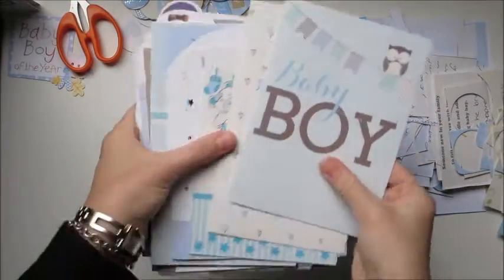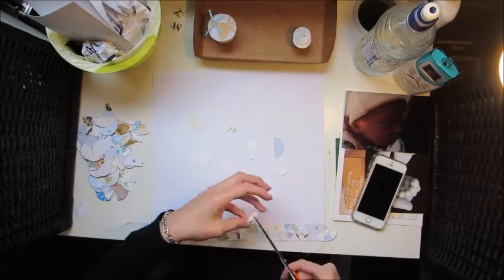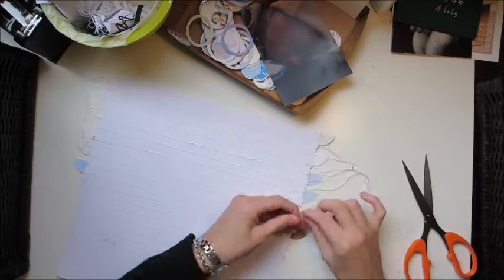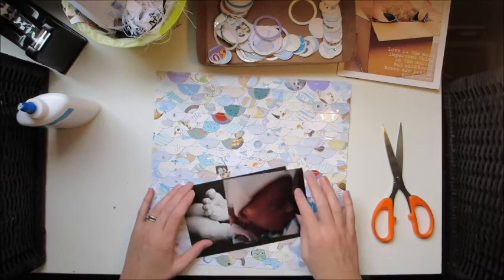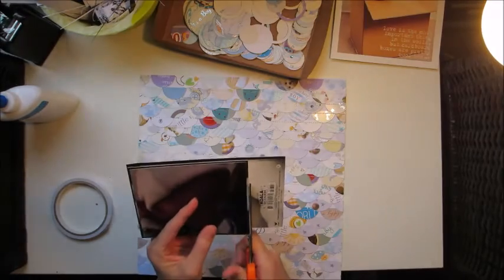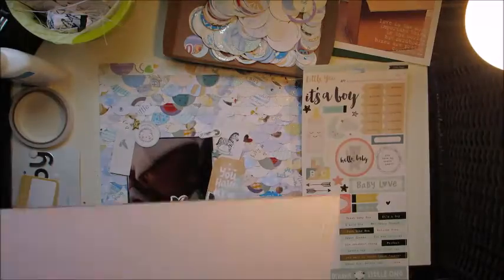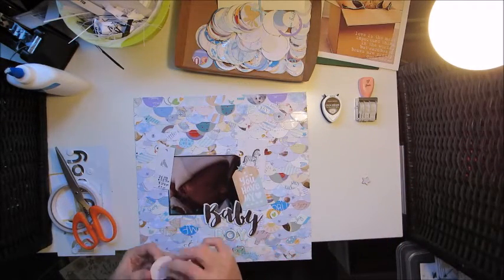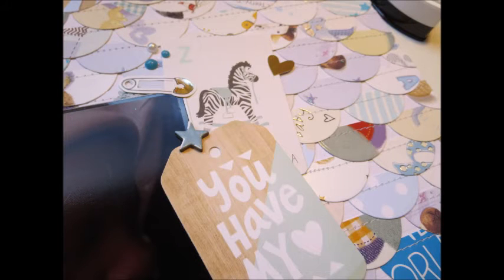12x12 Scapbook Process #13 Baby Boy Cards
I wanted to use the baby cards I received in a 12x12 scrapbooking layout.  It was perfect for using the cards without having them stuffed in a box or just throwing them away.